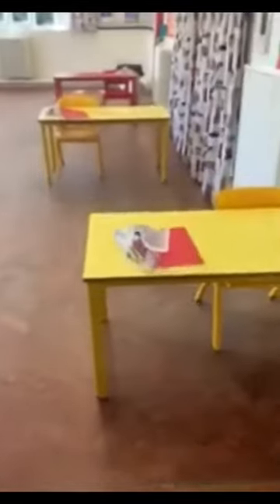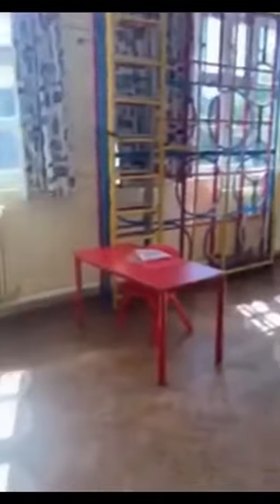Year 6 social distancing measures